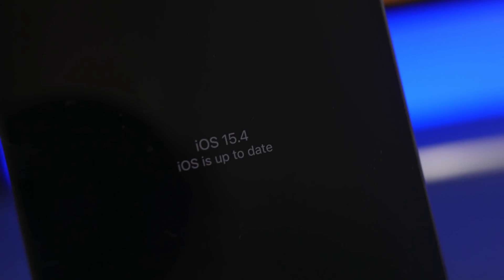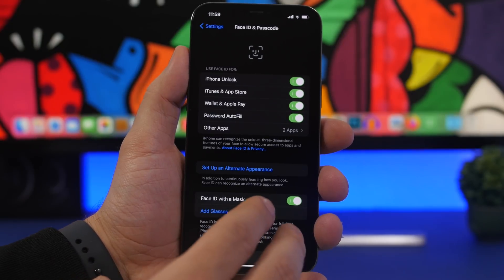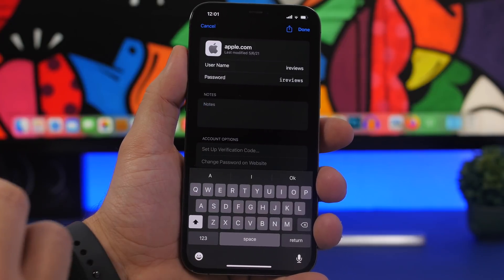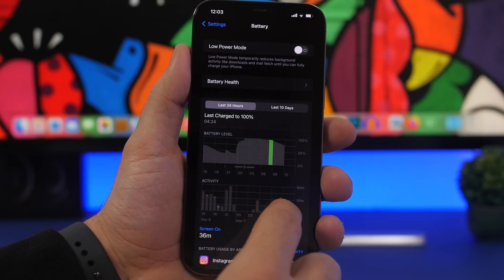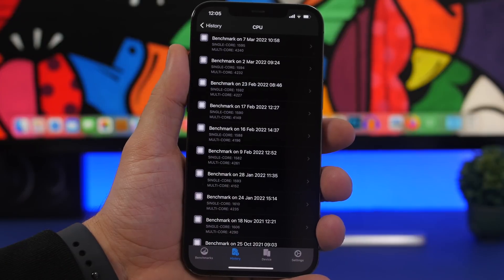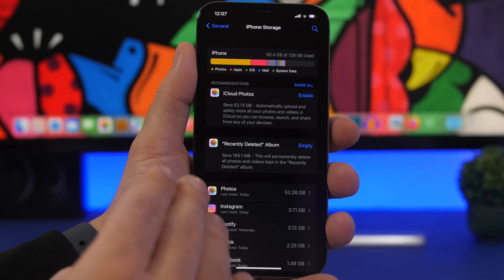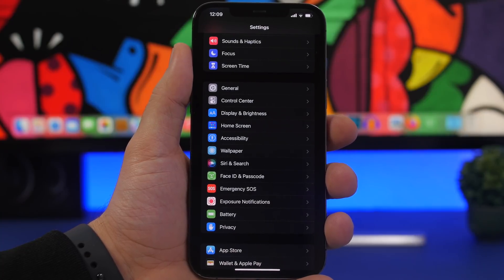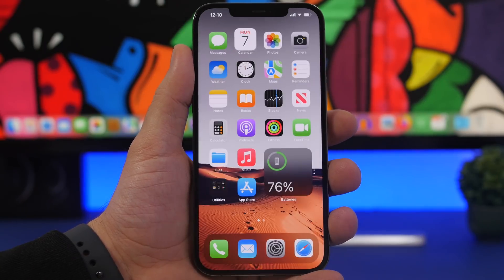iOS 15.4 - The BIG Change We Wanted is Here !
iOS 15.4 release is imminent, with the release of iOS 15.4 a lot of new features and changes are coming to iOS 15 which are very useful.

Not only new features and changes are coming to iOS 15.4  there are big improvements on battery life as well which I think are very important and you will enjoy once you install iOS 15.4 on your device.

0:00 Intro & General Info
1:12 More New Features
3:20 This Is A Big Change
5:36 Performance
6:34 Bugs & Fixes
8:43 How To Update
10:03 Release Date